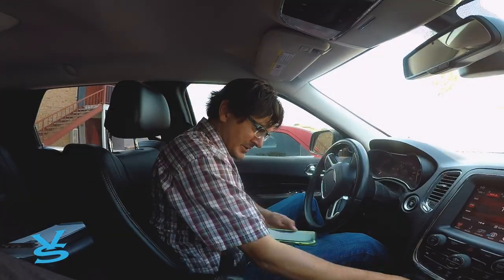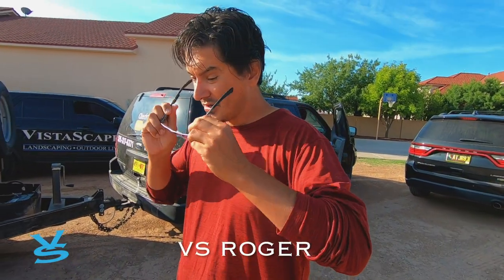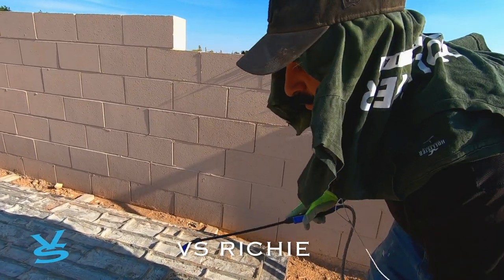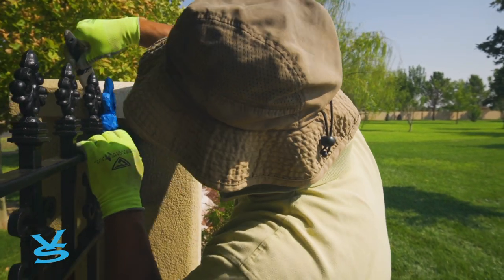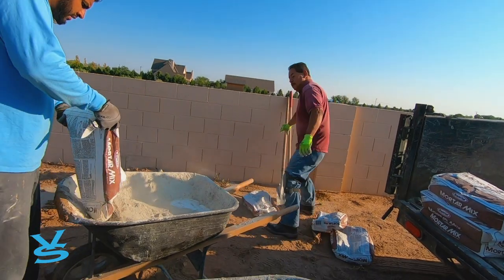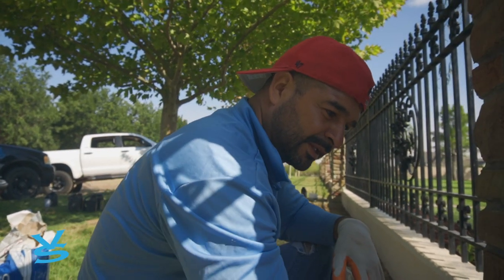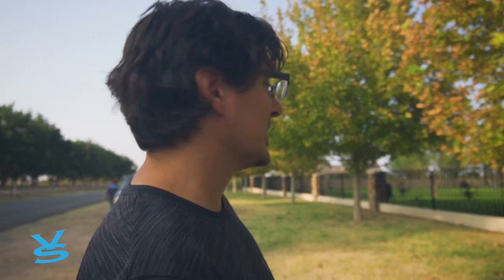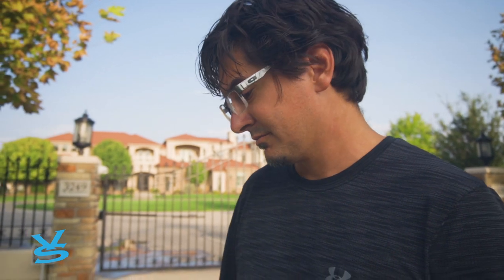Front FENCE MAKEOVER For An Amazing Customer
This week at Vistascapes! We bring you one of our biggest projects of the year and that is a COMPLETE fence makeover for one of our greatest customer.

Follow us as we show you step by step how did we make this fence look from ordinary to EXTRAORDINARY. Using our especial mix of art and ingenuity we managed to make pillars look like they're made our of rock, for a fraction of the price!